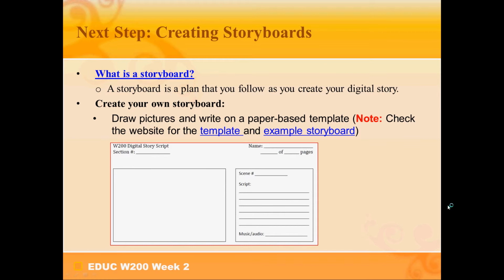W200 - Week 2 Part d - Spring 2012 SL